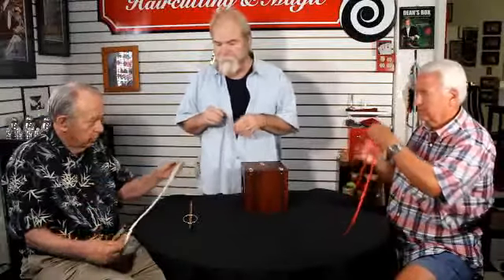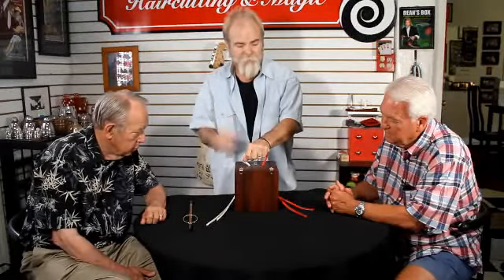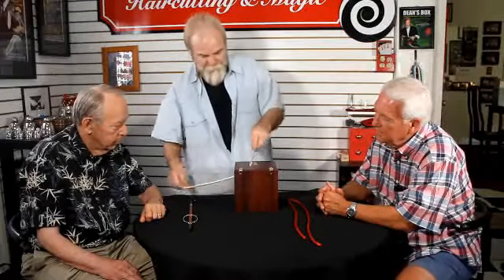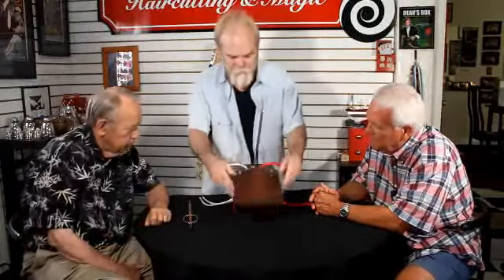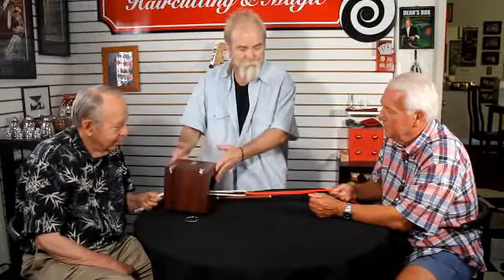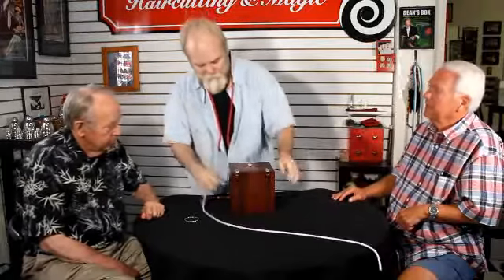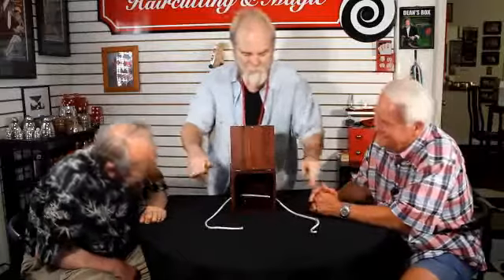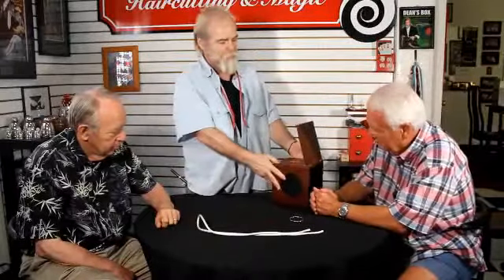Dean's Box Box